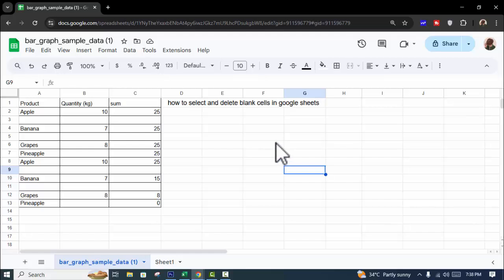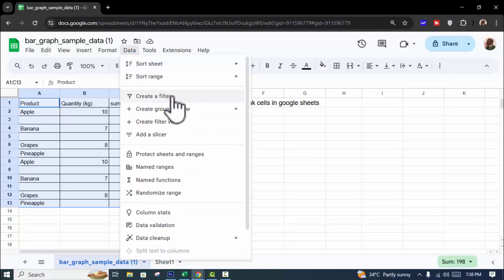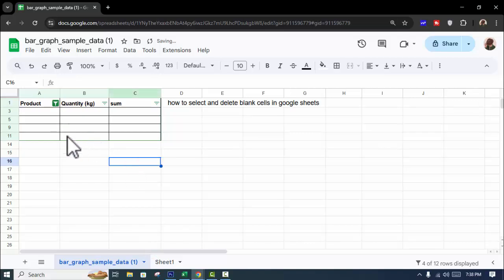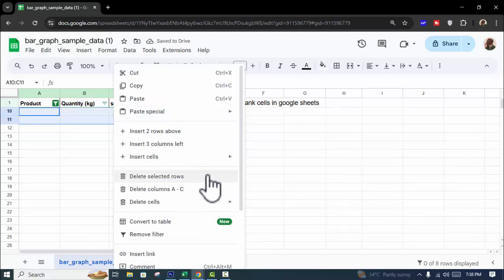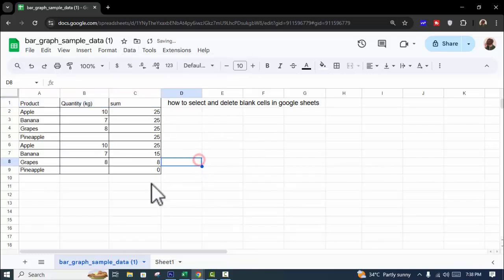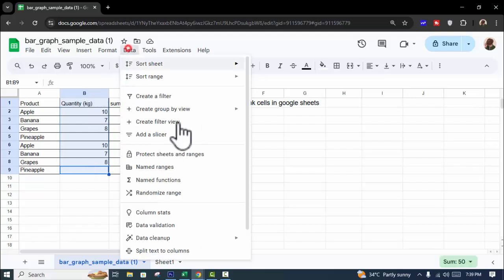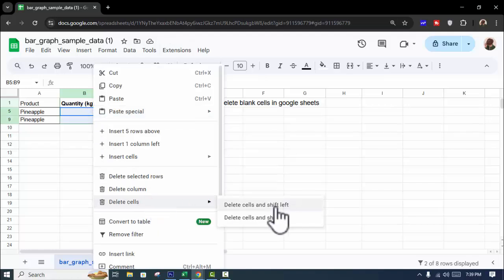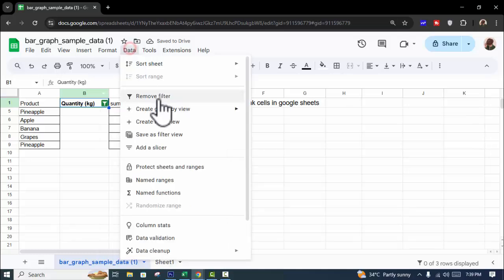how to select and delete blank cells in google sheets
Assalamu Walaikum,
In this video : how to select and delete blank cells in google sheets. Let's begin